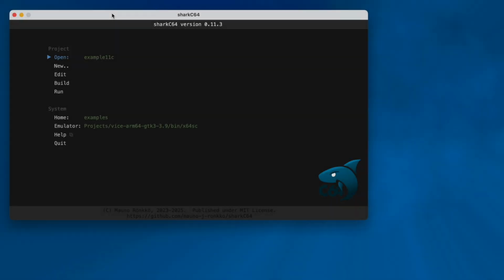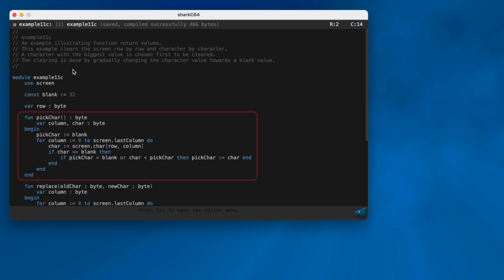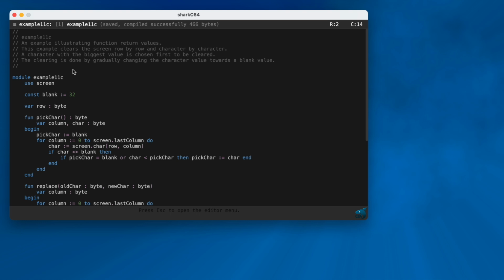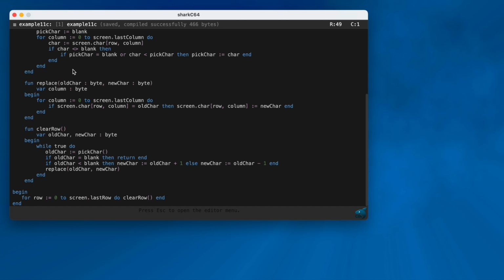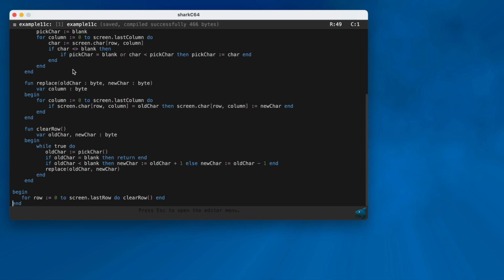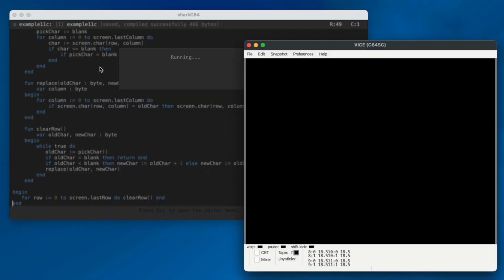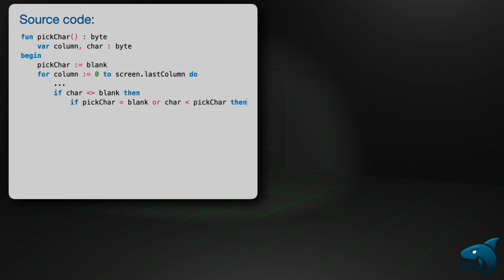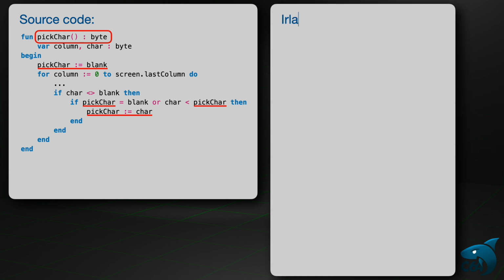Function return values and flip-flap board animation with the sharkC64 language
The sharkC64 language was recently extended with function return values. In this video, I'll show how they are used and compiled to bytecode. If you are interested in trying out the sharkC64 compiler, you can find it on GitHub along with documentation on how to use it.